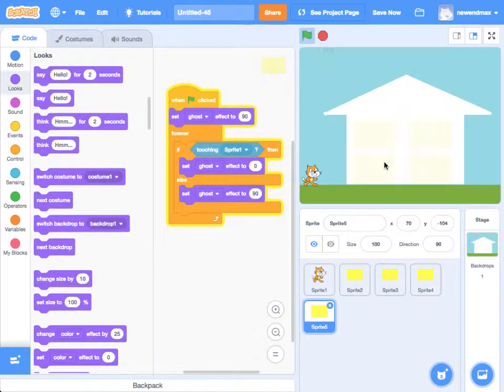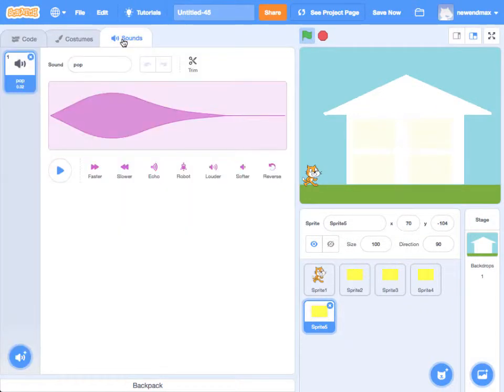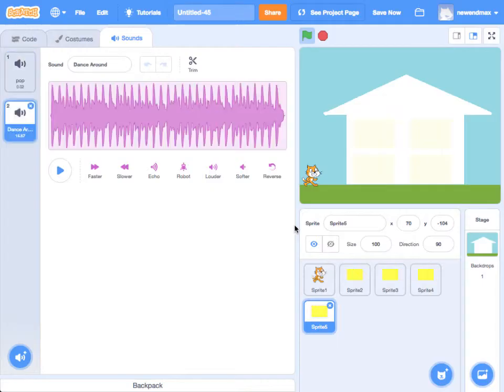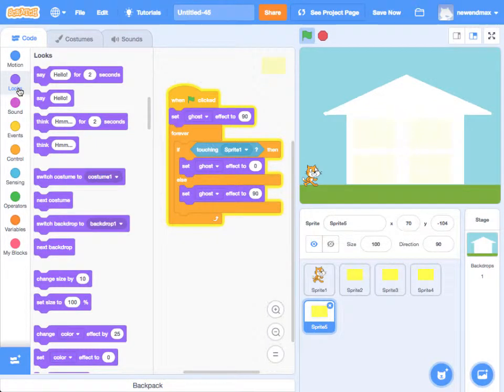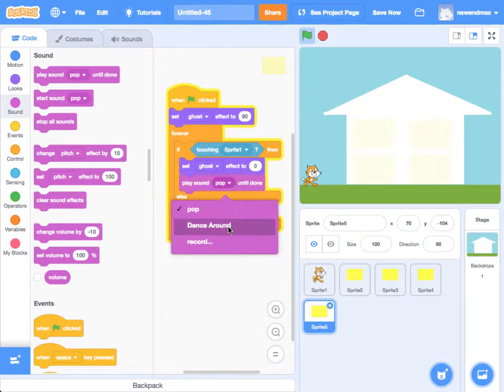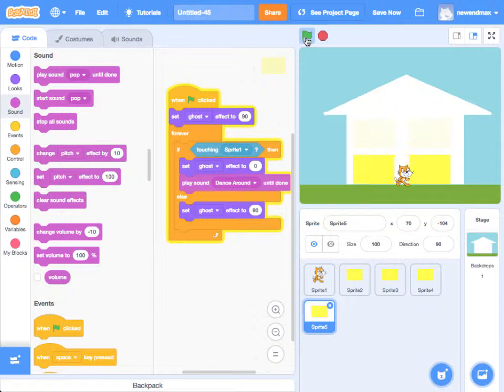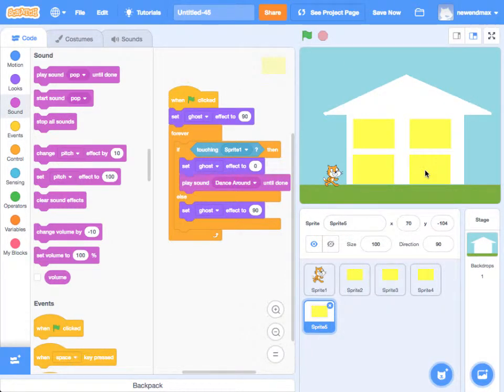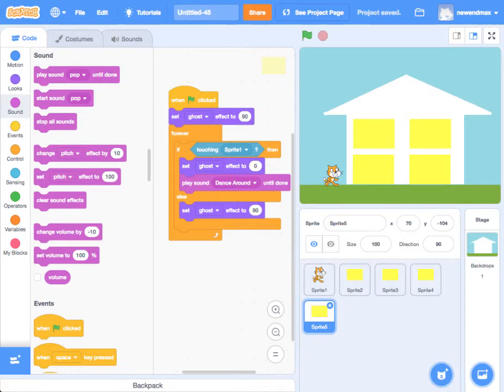7 add automatic music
Code:STEM Smart Homes Book Videos